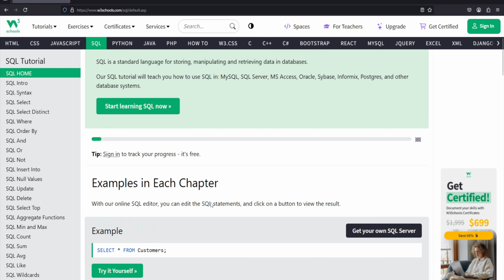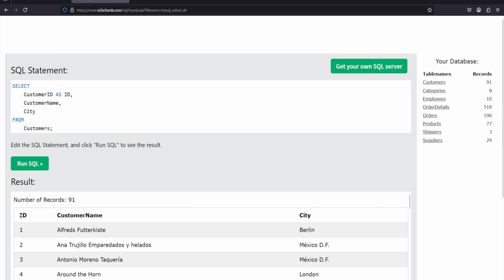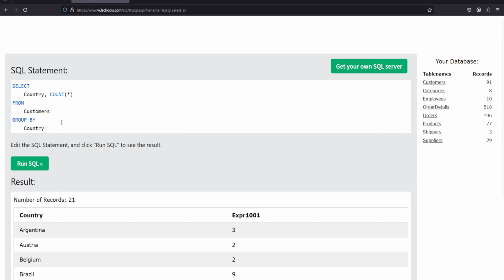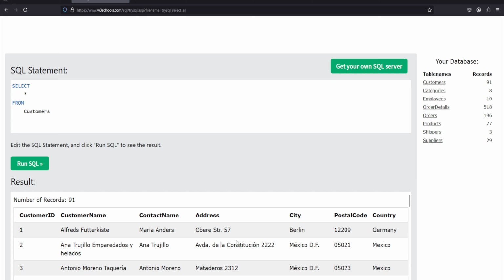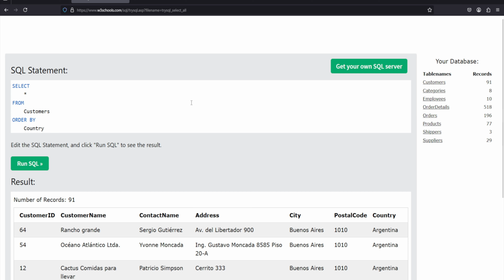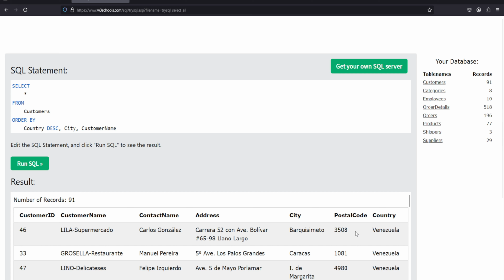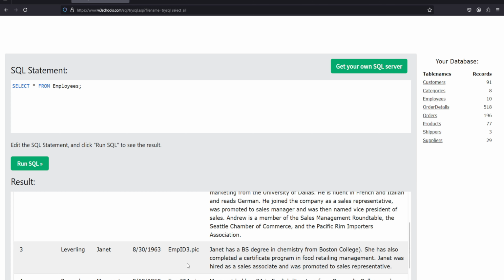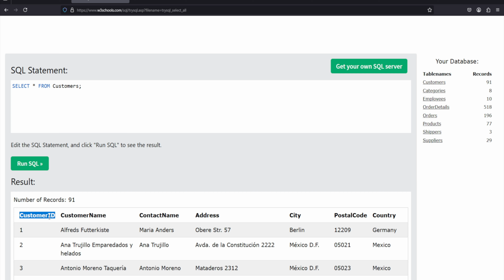Part1 SQL Tutorial Series for Data Engineers and Data Analysts, Easy to Hard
Part 1 of a series of SQL tutorial. Starting with beginner level.

Part 1 covering:
- SELECT
- COUNT()
- AS
- ORDER BY
- GROUP BY